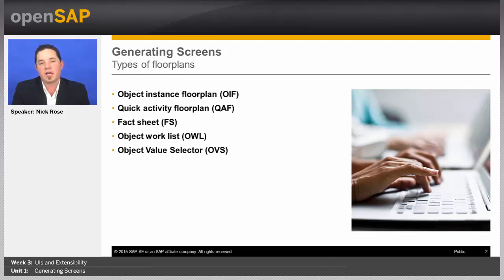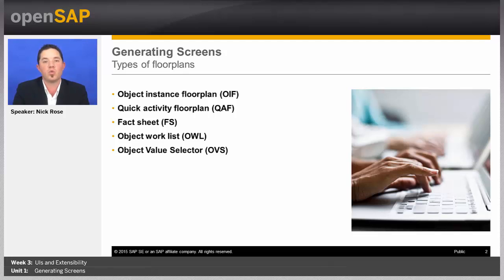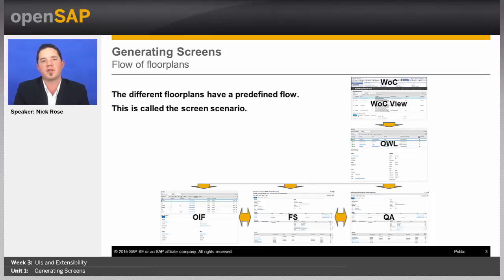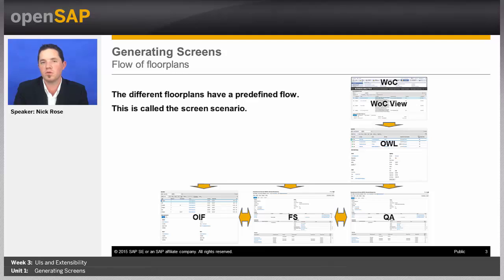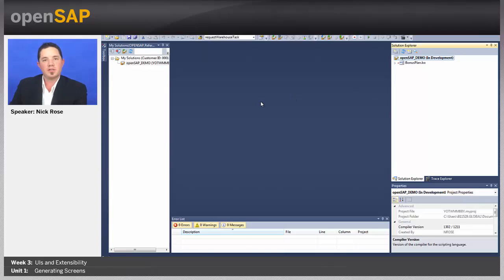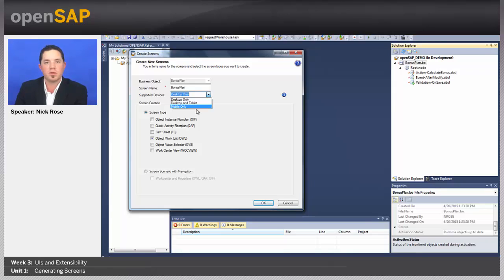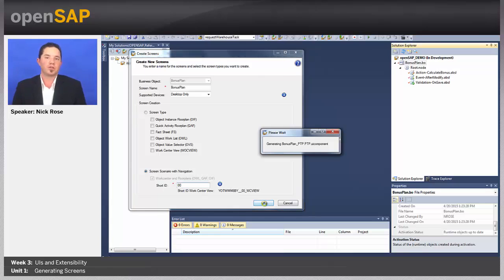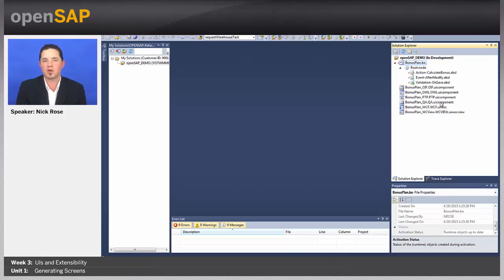openSAP byd1 Week 3 Unit 1 Gen Video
简介UI设计器